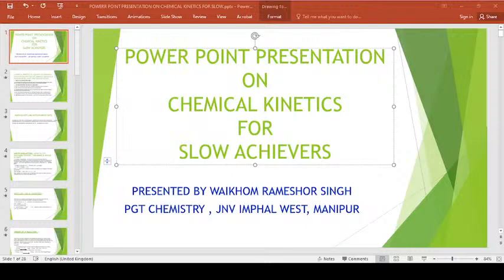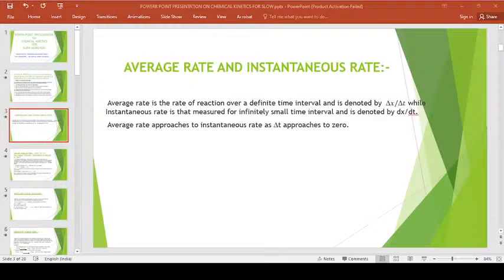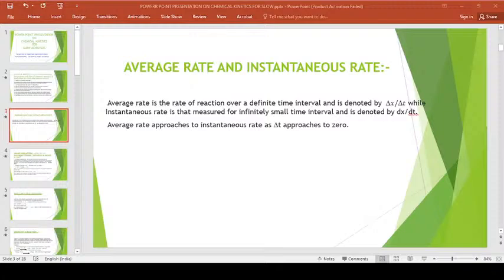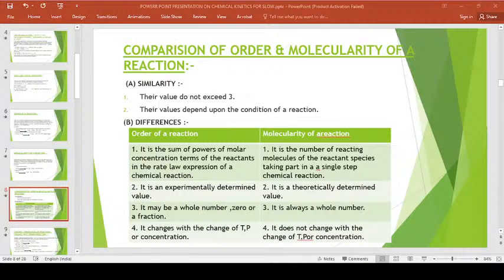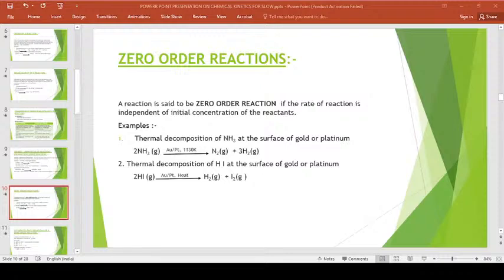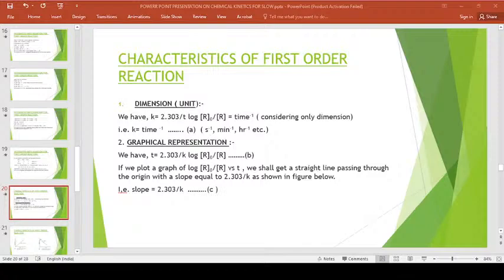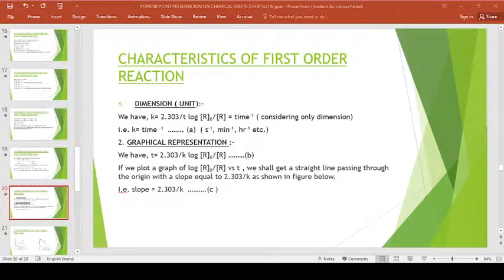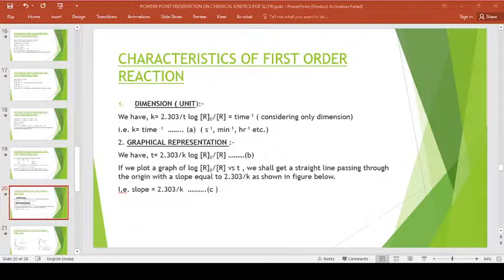CHEMICAL KINETICS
ONLINE CLASSES FOR LOW ACHIEVERS